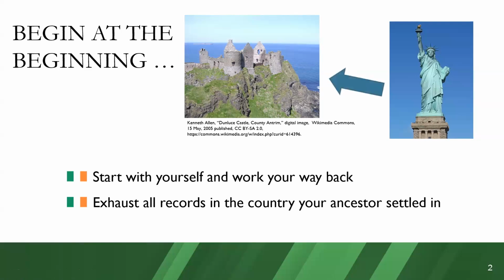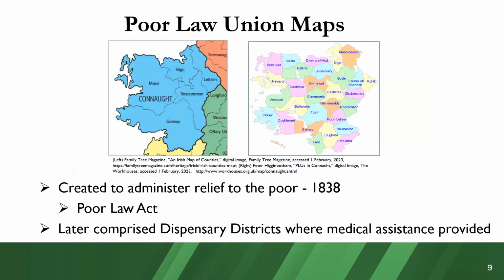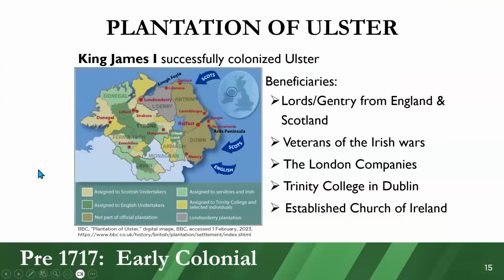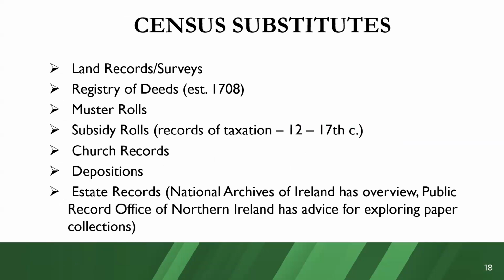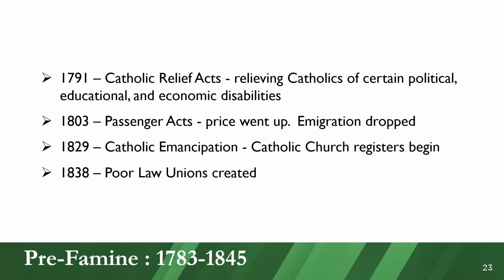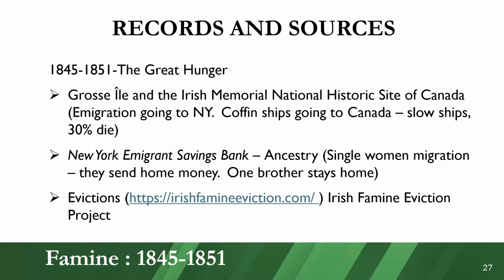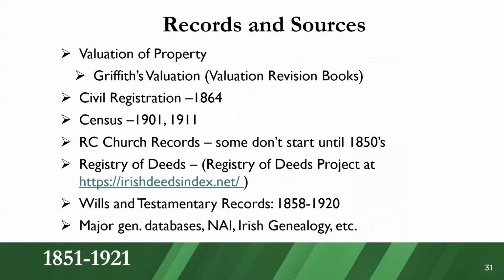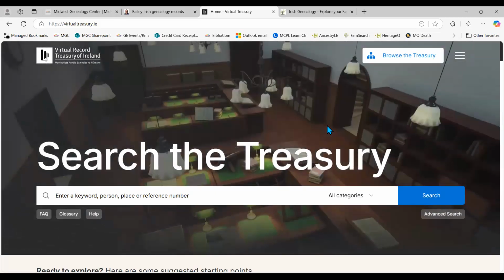Irish Records Research | Midwest Genealogy Center